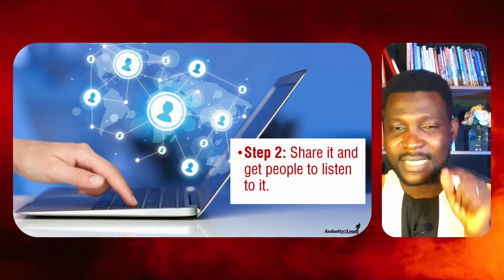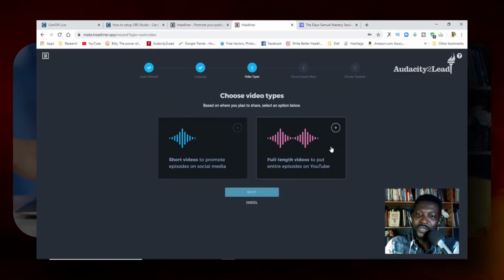Podcast Marketing: How to Promote a Podcast, Grow Your Business And Sales Faster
Let's talk about how to promote a podcast. Podcast marketing can help to grow your business and sales faster. Podcast marketing is key or you might as well not have a podcast at all. Let me help you with that as I share how to promote a podcast incorporating strategies to grow your business and sales faster.

Want to master your niche, or have too many interests and want to find clarity on what to focus on?

4 steps to using a podcast to market your business

0:22 - Create a podcast episode that has results-focused content (pillar content)
0:56 - Share your podcast everywhere, even as videos on social media and audiograms
2:09 - Get people to sign up to your list from your podcast
4:10 - Ask for the sale from your podcast and list

Links mentioned

You're invited to belong to the tribe. Join our Telegram group for backstage pass, exclusive interviews, and be the first to know what's next

FREE COURSE: How to start a podcast using your smartphone in 7 days or less.

We would like to partner with you to build your brand and business.

Tools Used To Record This Video:

Smartphone Video Rig (Red colour)
Smartphone Rig (Blue)
Video Rig
Camera Mount Tripod Stand With Bag
AudioTechnica ATR 2100 USB Mic
Samson Q2U USB/XLR Dynamic Microphone
Podcasting Pack and Accessory Bundle
BOYA BY-M1 Lavalier Microphone
BOYA Dual-Head Lavalier Lapel Clip-on Microphone
Samsung Galaxy A50
Viltrox RGB LED Camera Video Light
Neewer 2 Packs Dimmable 5600K USB LED Video Light
Recorded on Smartphone  -